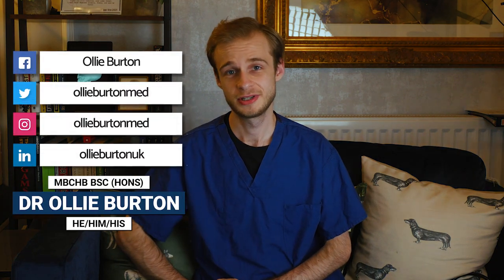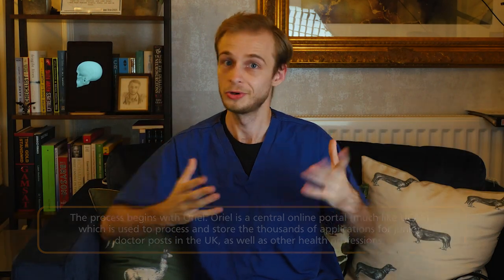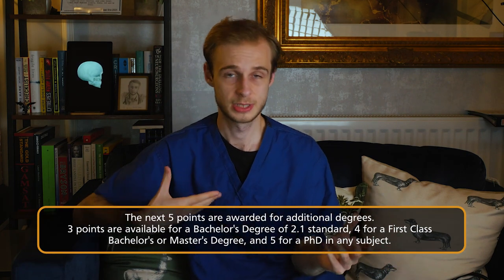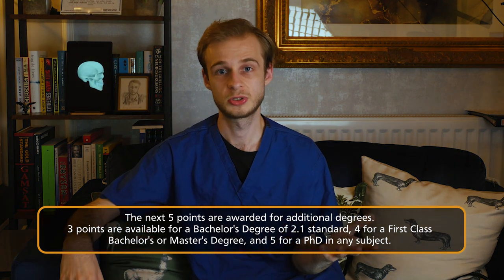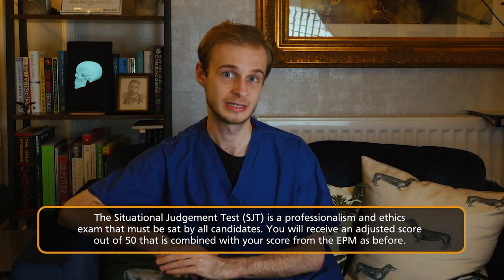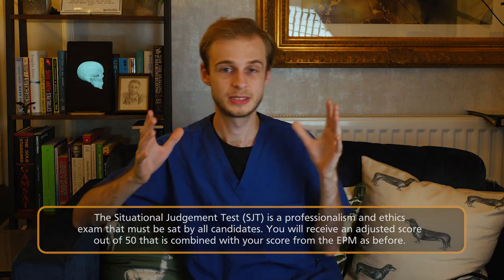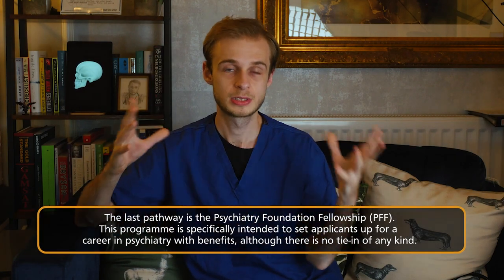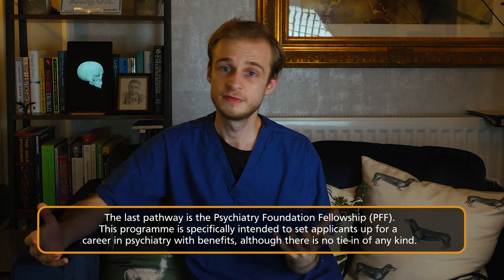Applying For Your First Job As A Doctor | Your Life At Med School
In this episode of the Your Life At Med School series, we cover the process of applying for your first job as a junior doctor.